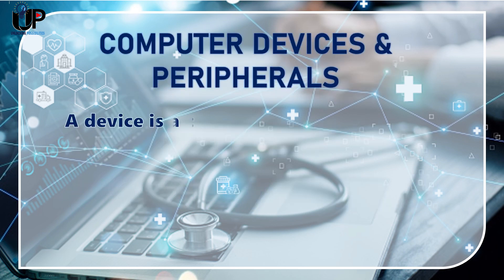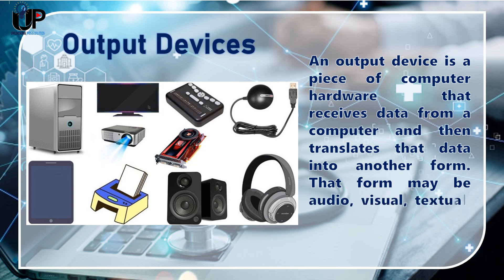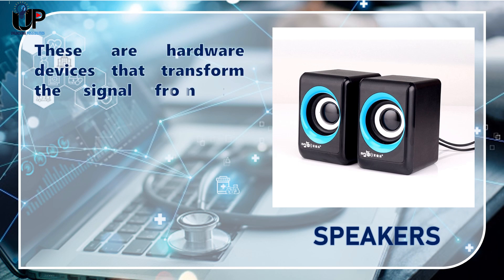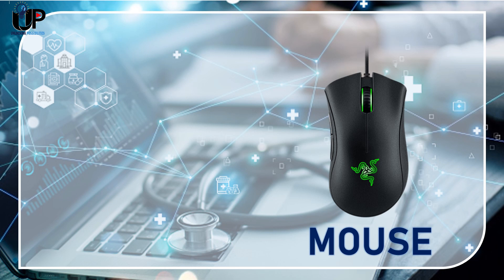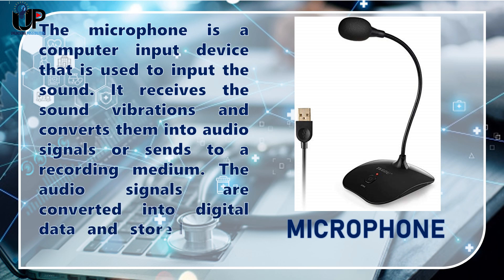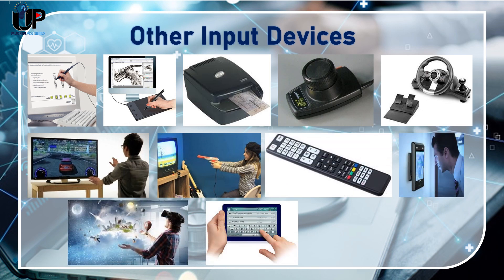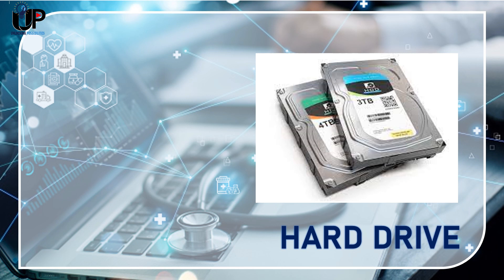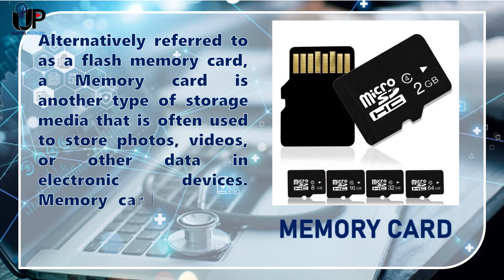Devices of Computer | Input, Output & Storage Devices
ICTeach with sir Taj